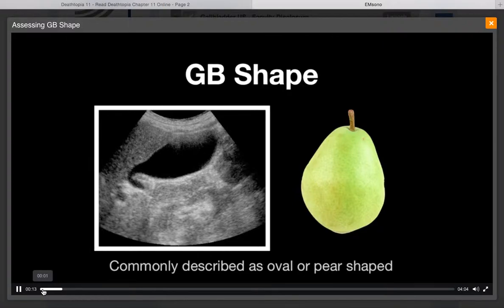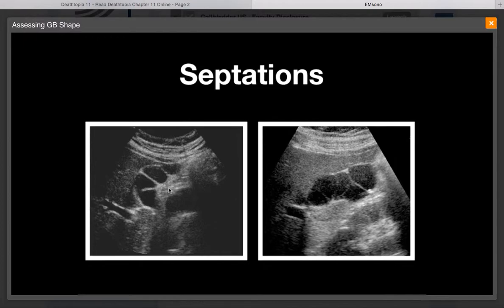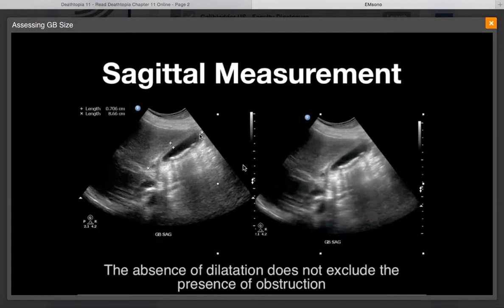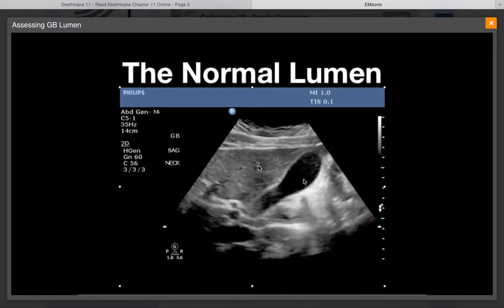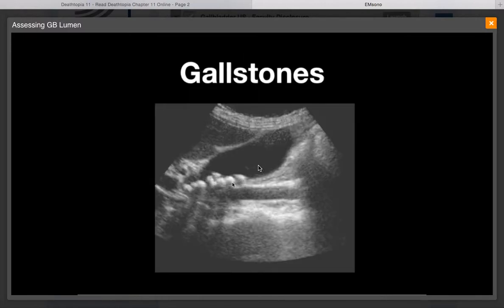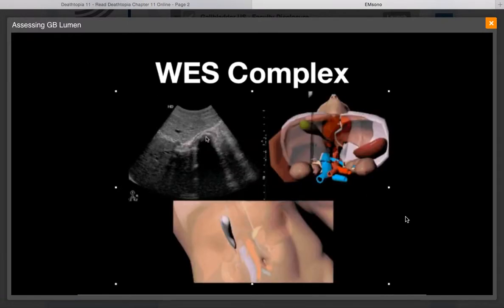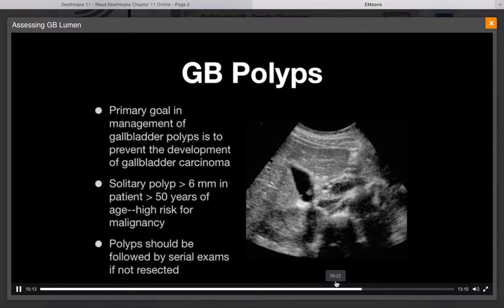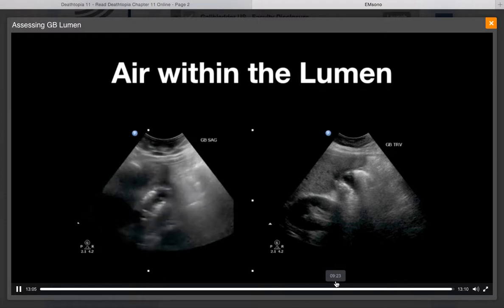How to do Sono Gall Bladder 03